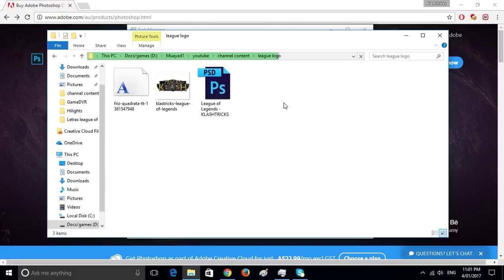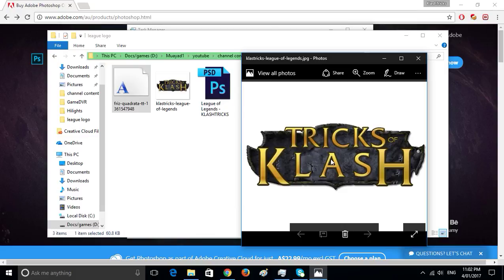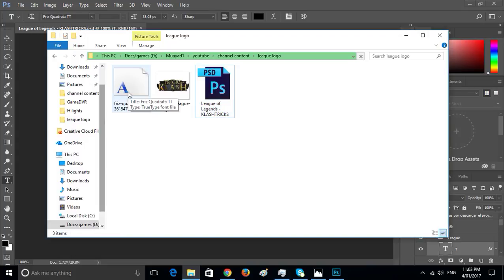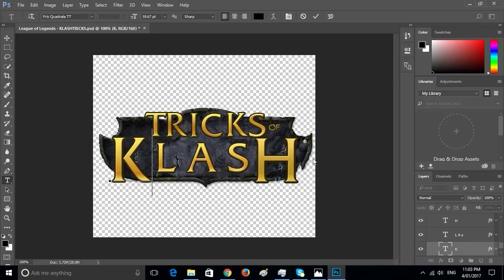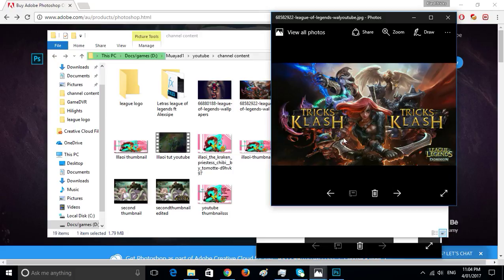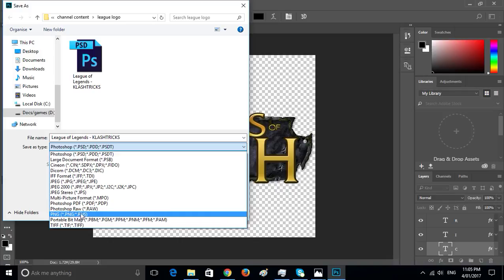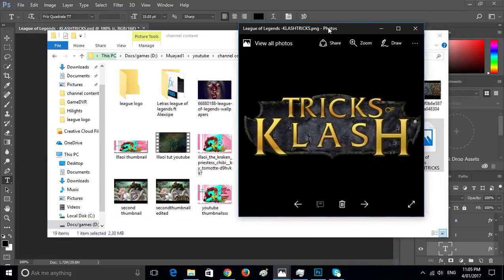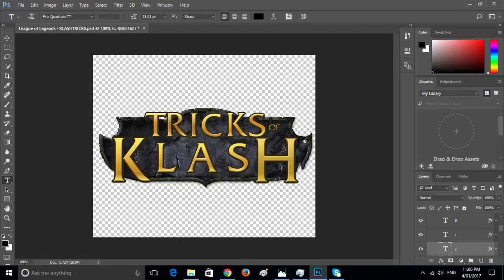How to make/customize League of Legends Logo SIMPLE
Easiest way to make league of legends logo and customise it as you wish.

first download photoshop from their website